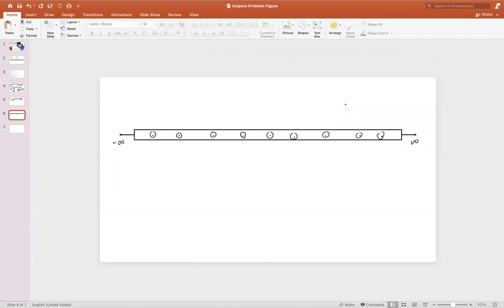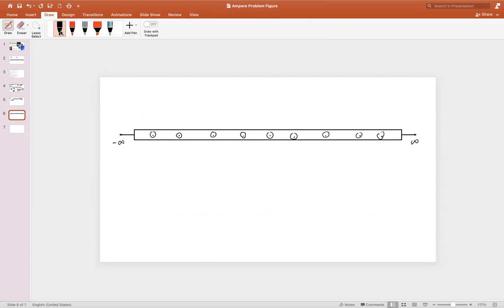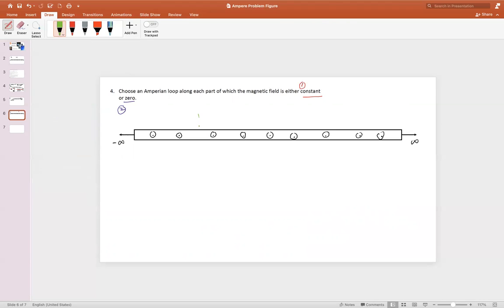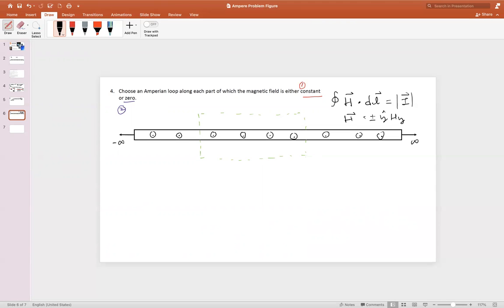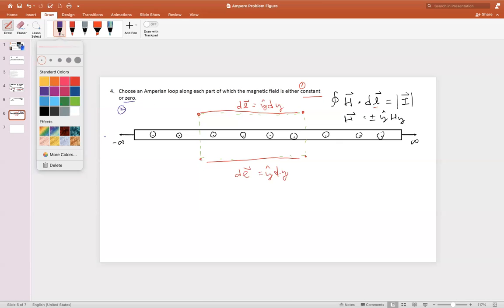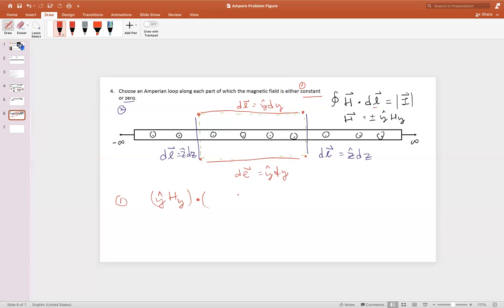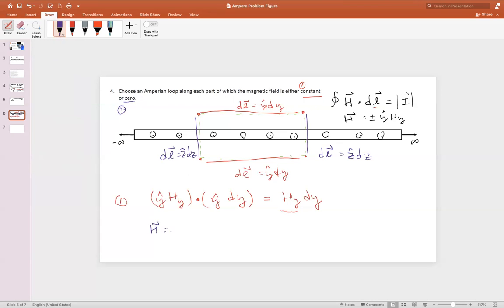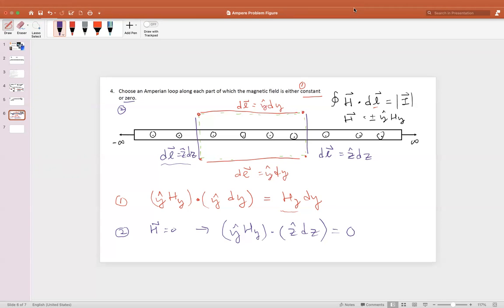2 Ampere's Law - Infinite Current Sheet (Amperian Loop Explanation on Cartesian Coordinates)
This video describes the reason we can make a rectangular Amperian Loop. We want to solve for the magnetic field. It is the second video in a series of three.

This is a classic problem in electromagnetics and appears in nearly every textbook. In the Ulaby text, you can find this problem as Example 5-6.

For more information about Fundamentals of Applied Electromagnetics by Fawwaz Ulaby please visit this